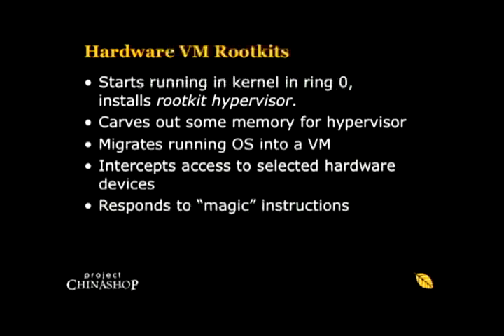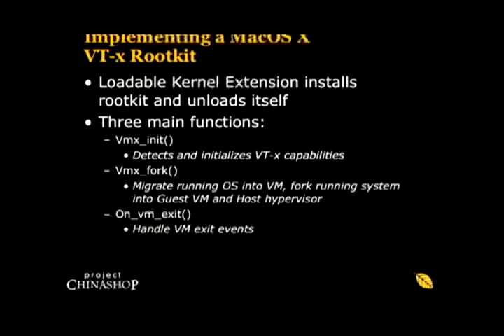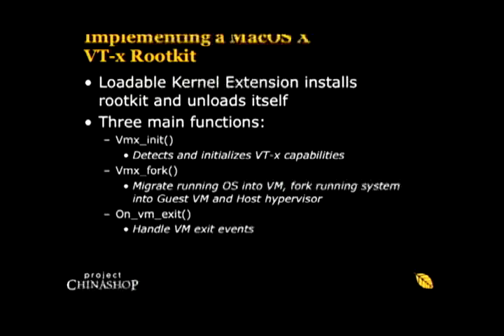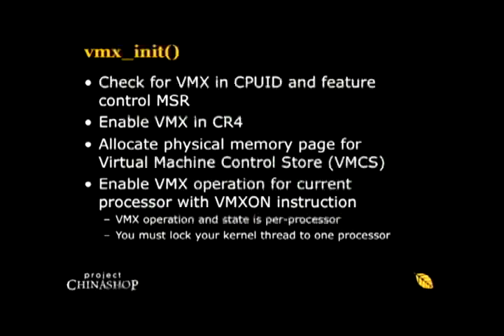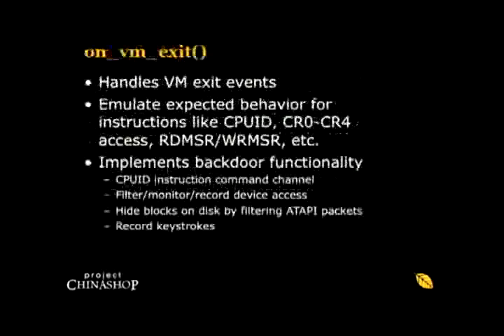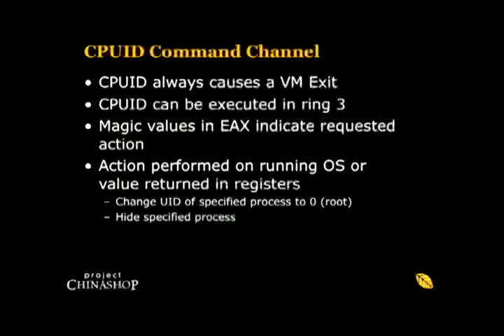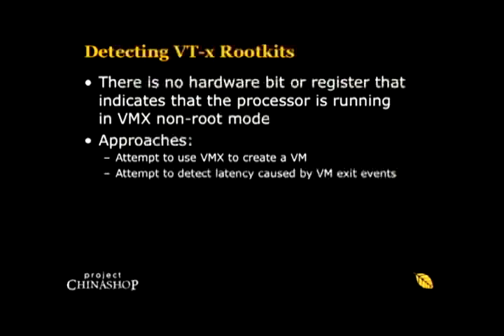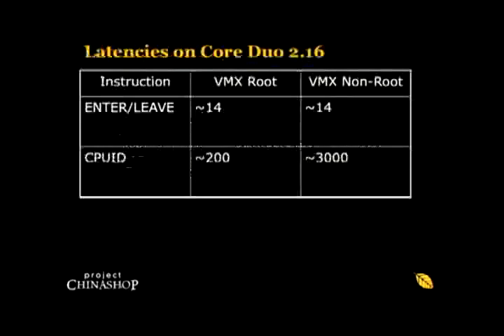2006 BlackHat Vegas V46 Dai Zovi Hardware Virtualization 02